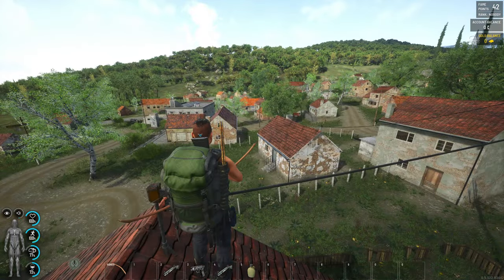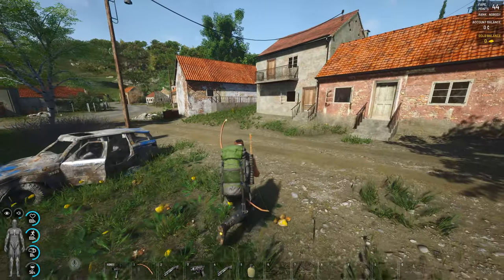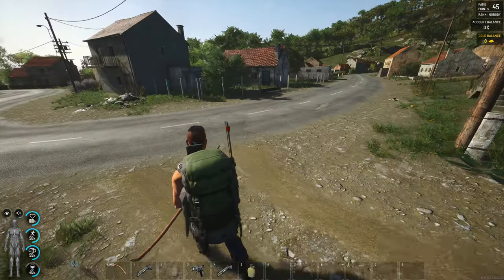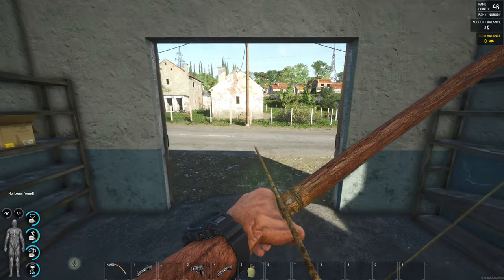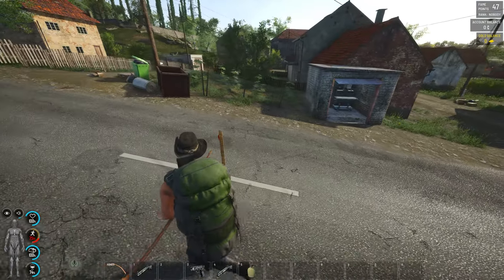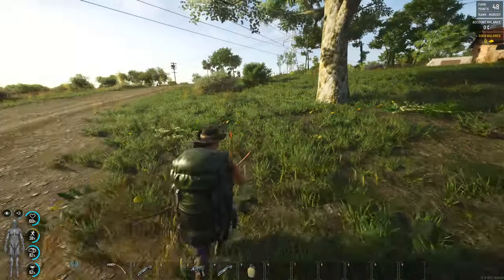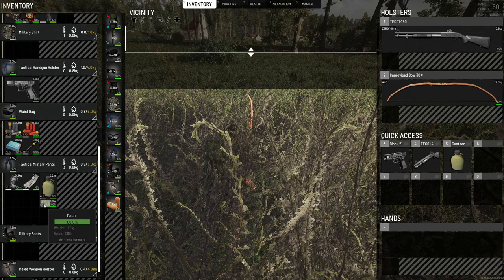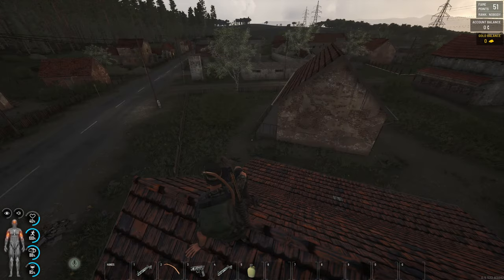SCUM | SP6 | EP10 | Ghost town | The Horde 0.95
Welcome back Ladies and Gents, boys and girls to my Scum singleplayer series.
Were back on Scum, the adventure of Ben Dover continues, Follow as we head to B3 and C3 town still looking for wheels but something is off...